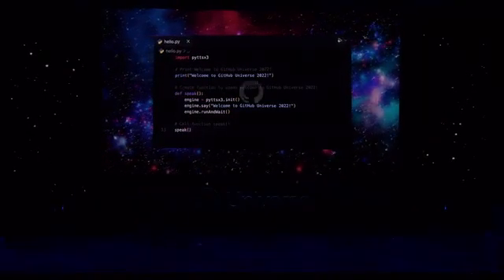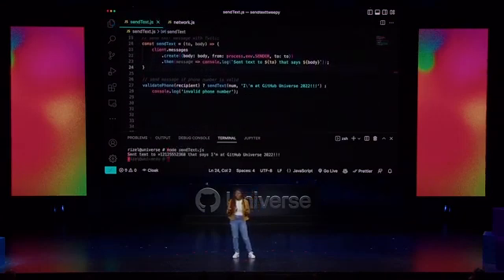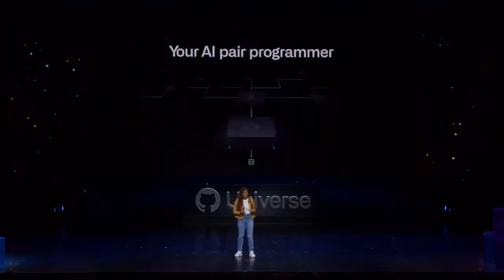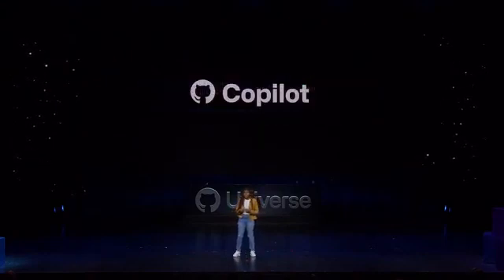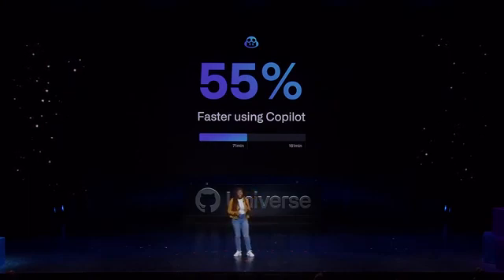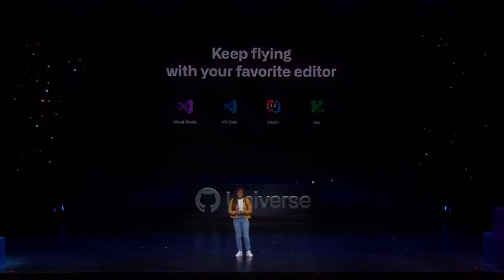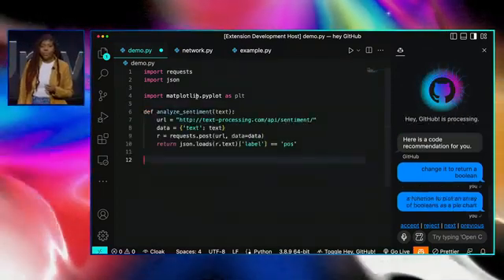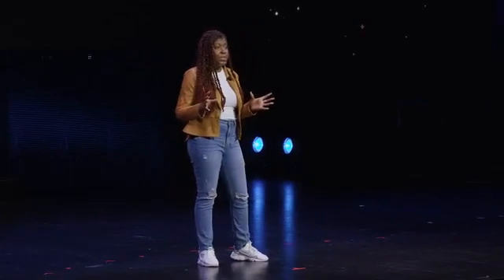Rizel in GitHub Universe 2022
this is just a clip of me doing the keynote for github universe 2022. I saved it so I can have it to show in the future. I introduce  "Hey GitHub", which provides you the ability to do voice assisted coding